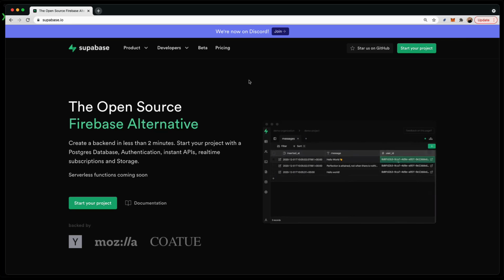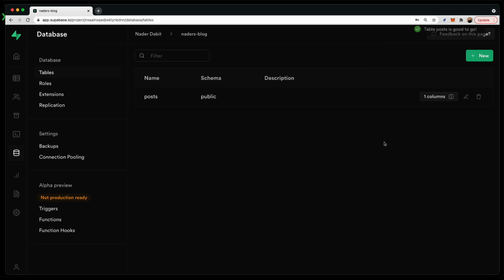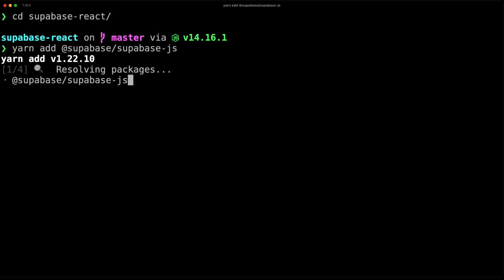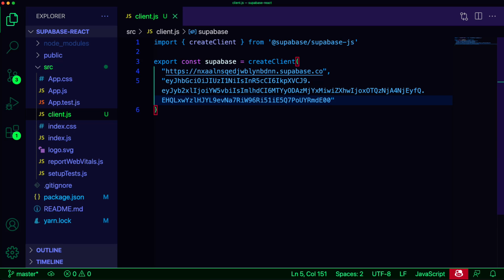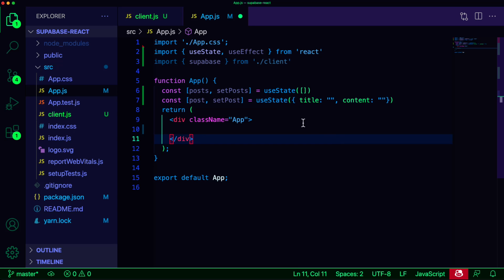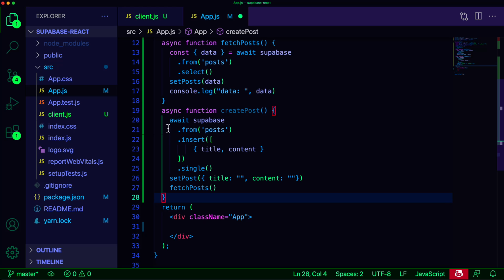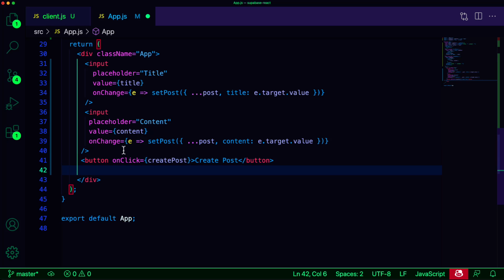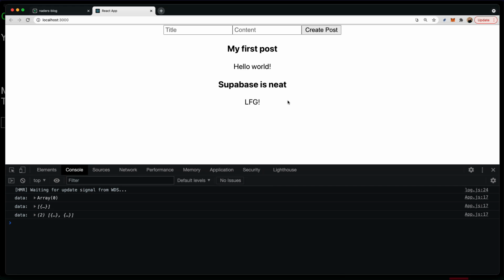Supabase in 6 Minutes - Building a Full Stack App with Supabase and React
Learn how to build a full stack app with React, Supabase, and Postgres in 6 minutes. We'll start by creating a new Supabase project, initializing a new PostgreSQL table, and adding rows for the post title and content.

Next, we'll install the Supabase library using NPM or Yarn, and configure a client to connect with the Supabase API. Using the Supabase client, we'll create a basic app that allows users to create and read posts from the Supabase back end.

By the end of this video, you should have a good idea of how to get up and running with building full stack apps using Supabase.